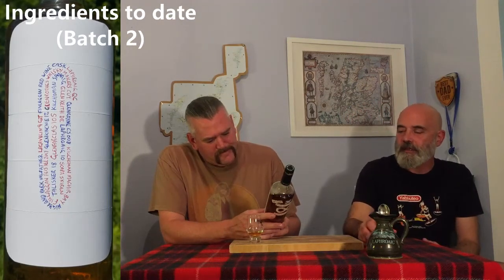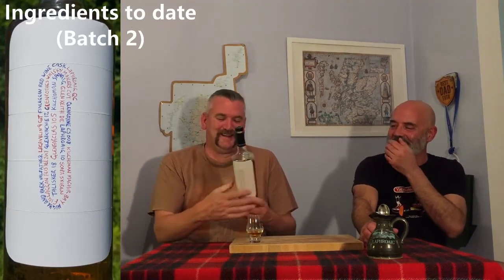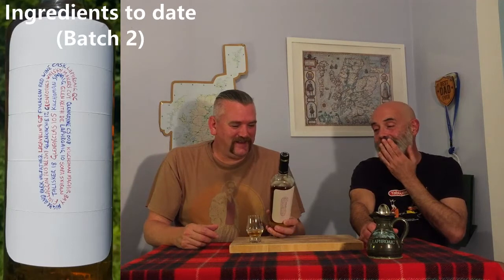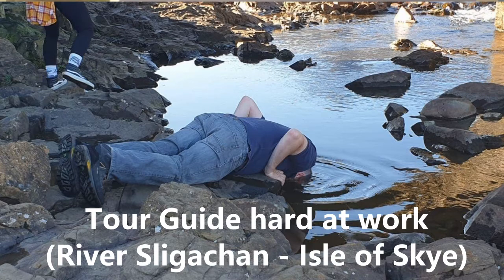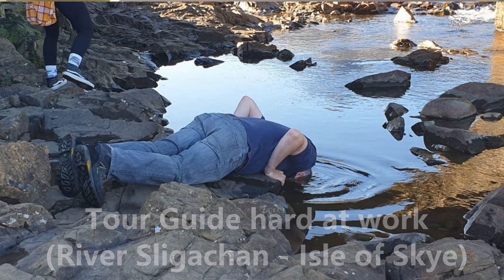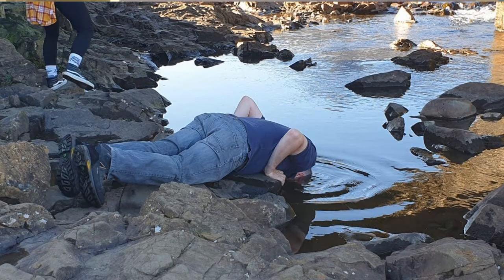Whisky Guest - Graham Trotter - Virgin Islays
See a fully grown man taste the full power of Islay for the very first time!!! WARNING, he cannot contain his language, there are some sweary words contained within, not too many, but if that sort of thing offends, tread with care!!!

Two Tour Guides, a few bottles of whisky and a good blether.  In this video, Scottish Tour Guide Graham Trotter joins Whisky Tour Guide Keith for a few Islay single malts.  If you know Keith, you know that he loves any whisky from Islay, meanwhile Graham is just starting his Islay whisky journey.

Having first tried a smoky peaty Islay whisky in his 30s, Graham abrubtly decided it wasn't for him.  Just a few short years later, having quite enjoyed a very lightly smoked Talisker, Graham by chance ordered in the pub one night a Lagavulin 16.  His Islay eyes were re-opened!  Not long afterwards, Keith and Graham shared a whisky in Portree on the Isle of Skye, where Graham explained his new found love for the Lagavulin and Keith's ears pricked up!  "Have you tried anything else from Islay?" Graham replied "I tried a Laphroaig once but hated it", to which Keith rubbed his hands and said "Well I've got just the Laphroaig for you".  When reintroduced to the Laphroaig (Quarter Cask) Graham was shaken to his whisky foundations.  At this point Keith knew that he had to get Graham in to introduce him to Islay's core expressions in a Whisky Chat video.

Starting off with a dram from Keith's Infinity Bottle, then the Lagavulin 16 (of course) and a bottle Graham brought (Auchentoshan), the Islay tutorial began in earnest with a Bowmore 12 and the Caol Ila 12 (both first timers for Graham).  They then revisited the Laphroaig Quarter Cask before Graham was introduced for the very first time to the Kilchoman Machir Bay and then the notorious Ardbeg 10 (in Whisky Tour Guide Keith's opinion the 2 filthiest, muckiest, core Islay expressions).

Some tales are told, some jokes are shared and the bonniest places in Scotland discussed while this gruesome twosome chew the fat in increasingly random and incoherent fashion. If you like this sort of thing, look out for other Whisky Chat videos where Whisky Tour Guide Keith invites fellow whisky enthusiasts to imbibe and enjoy. What is good whisky for if not to share with friends?!?!?!?